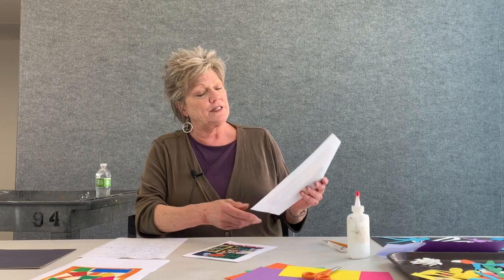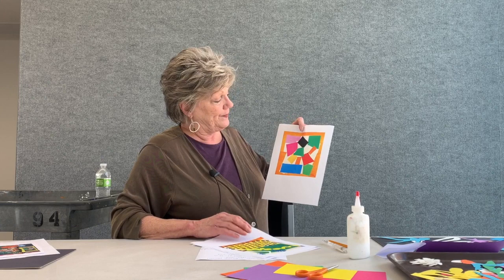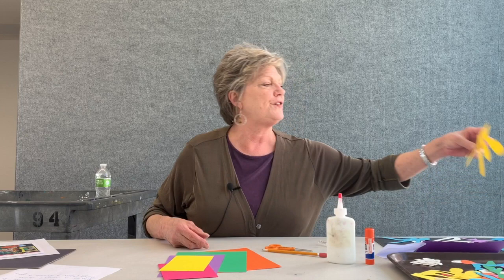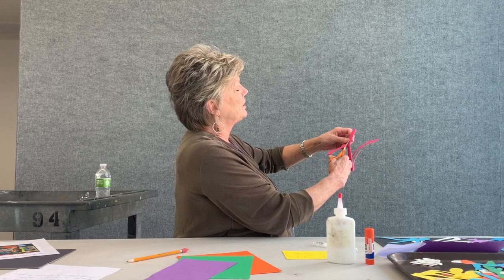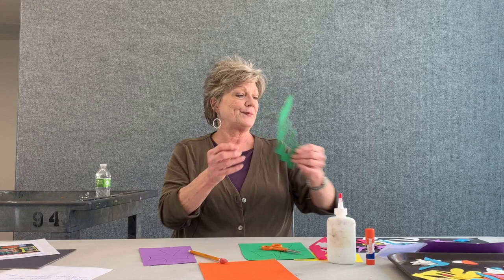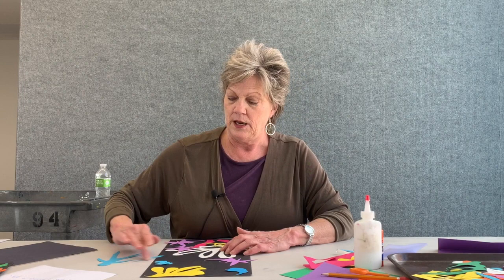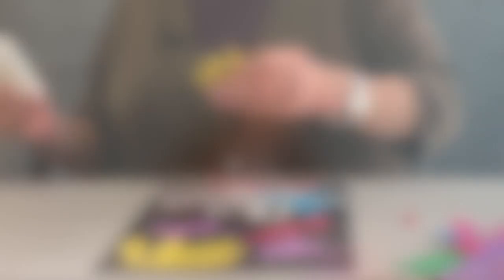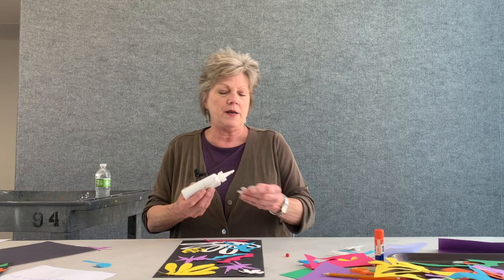Art Lesson: Painting with Scissors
Today we bring you an art lesson with Debra inspired by Henri Matisse. Using minimal supplies, including colored paper, scissors, and glue, you can create a vibrant, geometric artwork!